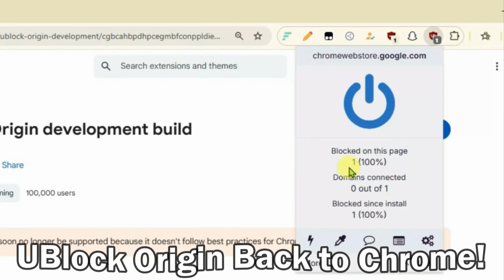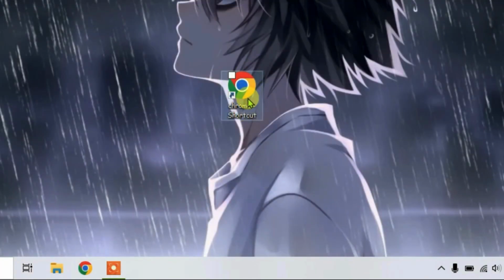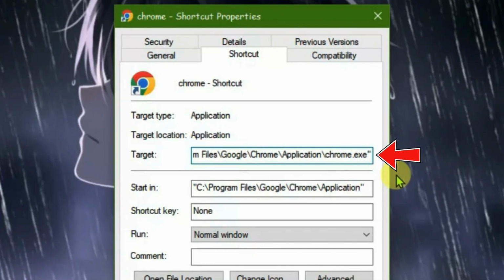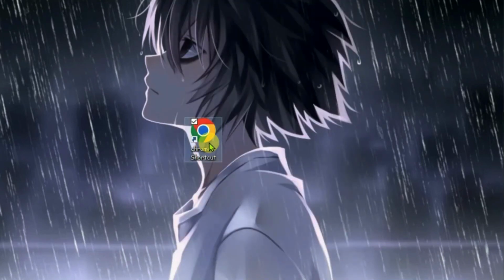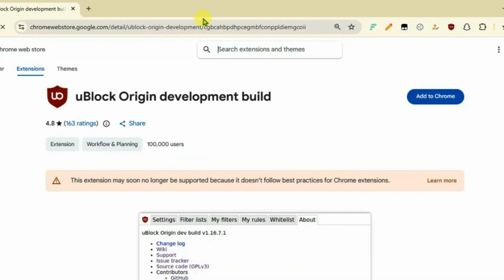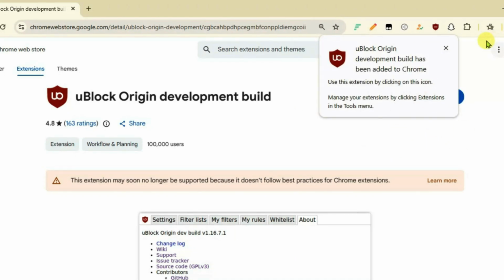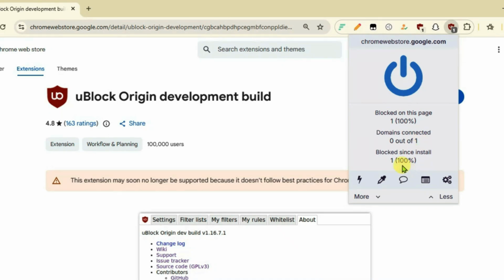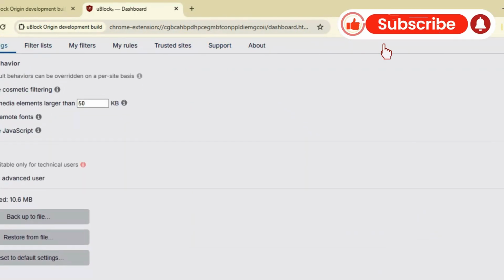Get UBlock Origin Back to Chrome (NEW!)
This video shows you how you can install and use ublock origin to chrome and get it to work. Get Ublock Origin in Chrome using this simple method.

Links:
Chrome Shortcut code: --disable-features=ExtensionManifestV2Unsupported,ExtensionManifestV2Disabled